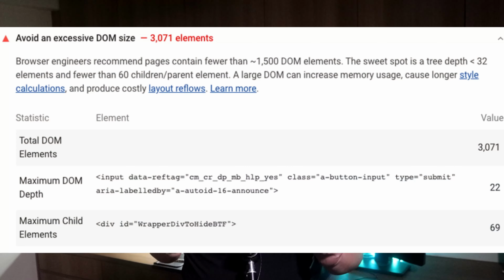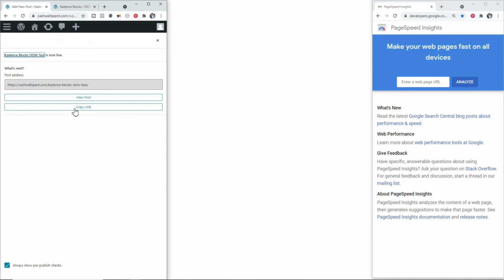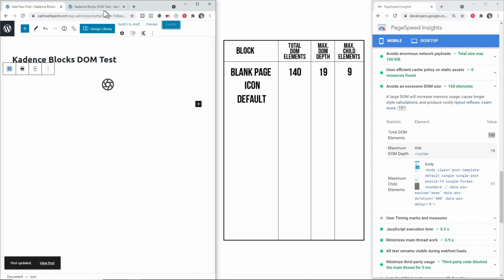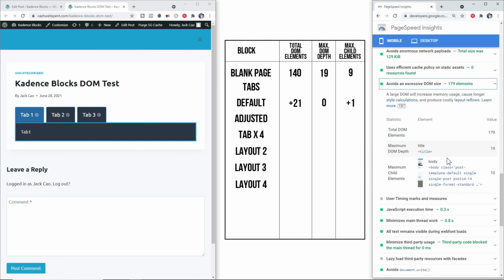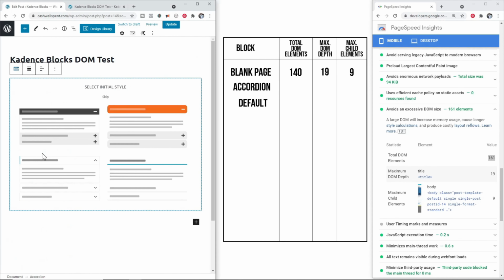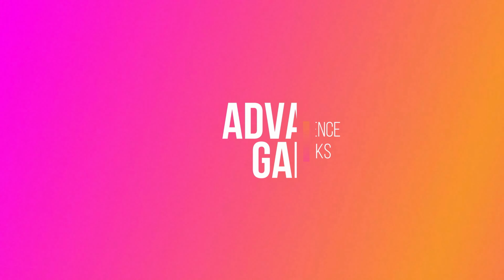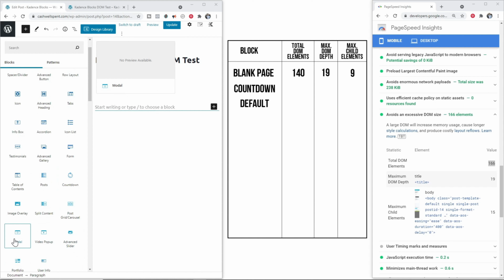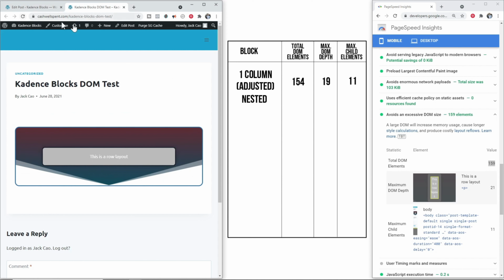Kadence Blocks DOM Size - How to Avoid Excessive DOM Size on your page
Are you using Kadence Blocks? If yes, you've got to watch this! Kadence Blocks are generally lightweight, but not all Blocks are made the same. Each Kadence Block contributes a different number towards the DOM Size of the web page.

Knowing the DOM Size and depth each Kadence Blocks bring, you can skirt around the Google Page Speed Insights audit called "Avoid Excessive DOM Size". If you don't know what it is, don't worry, I'll explain it to you in this video as well. The key is, there is no speed optimization plugin that will help avoid being flagged by the audit.

So, it is definitely imperative for you to know the DOM Size of each Kadence Block before you use it.

⌚ Chapters (Time Stamps):
0:00 Introduction
2:05 What is DOM?
3:24 DOM Size of the Blank Page (For Comparison)
4:14 Spacer / Divider
5:46 Advanced Button
7:18 Icon
8:48 Advanced Header
10:00 Tabs
13:19 Info Box
14:58 Accordion
16:13 Icon List
16:45 Testimonial
18:47 Advanced Gallery
20:37 Form
22:03 Countdown Timer
23:21 Row Layout
25:21 Nested Row Layout
26:39 Outro